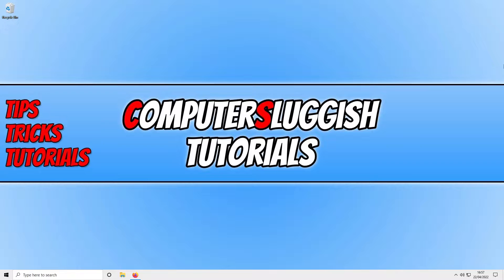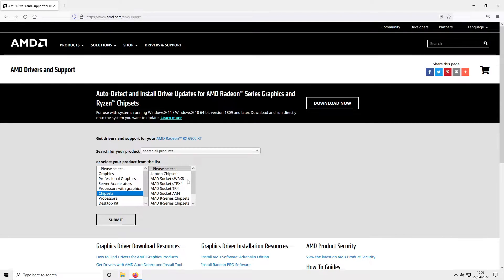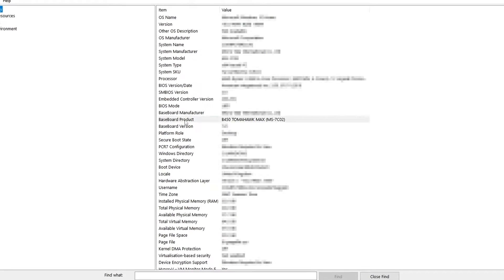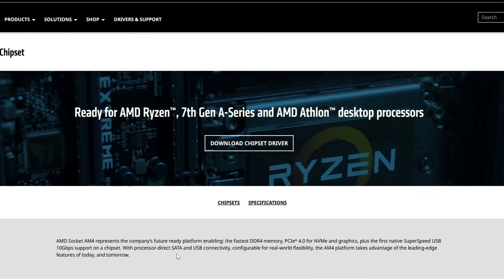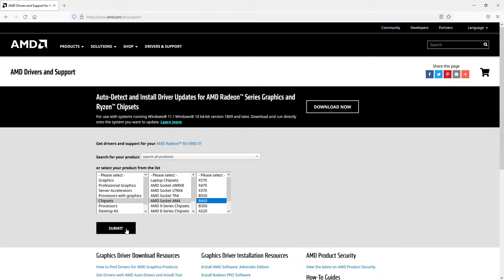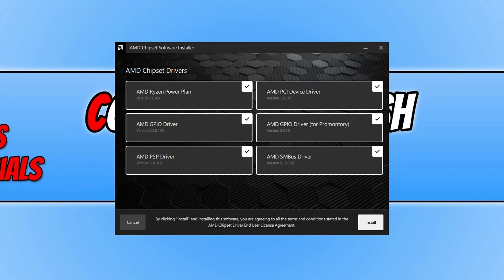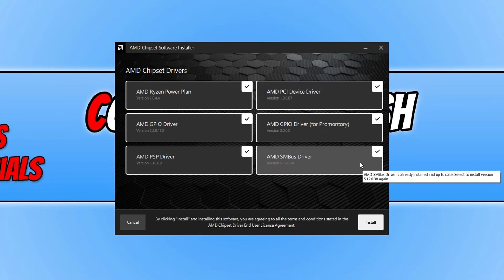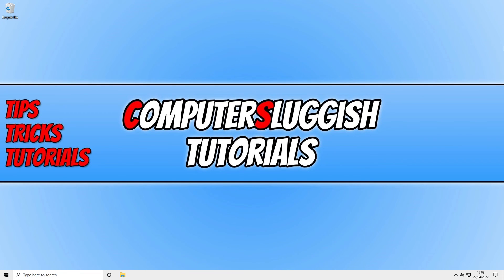How To Install Latest AMD Chipset Driver In Windows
Update AMD Chipset Drivers On Windows 10/Windows 11 PC

In this video, I will be showing you how to download and install the latest AMD chipset driver in Windows. It is important to ensure you have the latest chipset drivers installed because if you don't, then you could encounter system crashes and instability. Plus having the latest AMD chipset driver could add better and new improvements, making your system and Windows run better.

Windows will only install the best AMD chipset driver it can find and this can sometimes be an old outdated driver. So making sure you have the latest one installed is important. And as we have already mentioned, it could help resolves issues you might be having with Windows.

This is how you can update all AMD chipsets drivers for example:
X570 chipset
X470 chipset
B550 chipset
B450 chipset